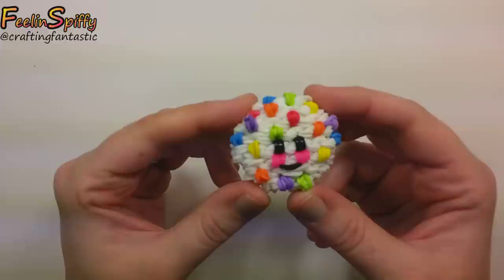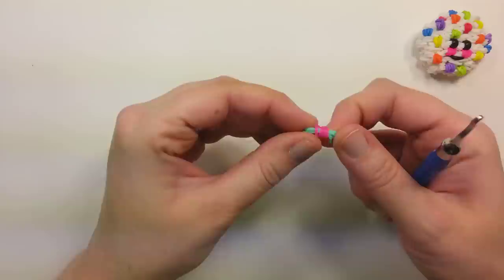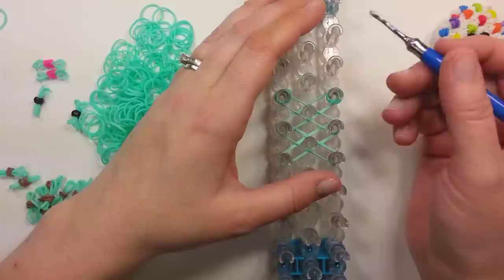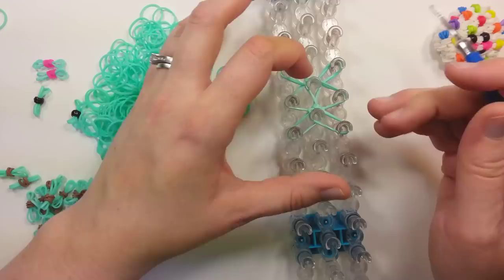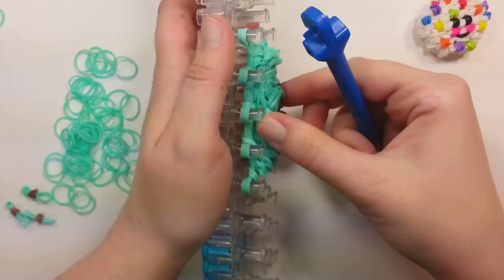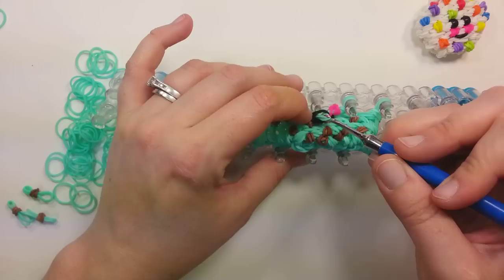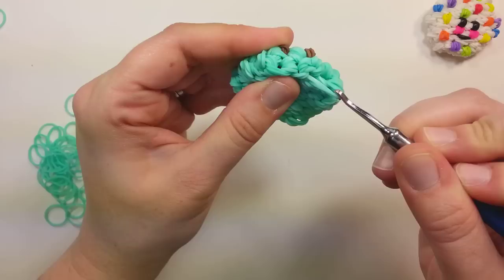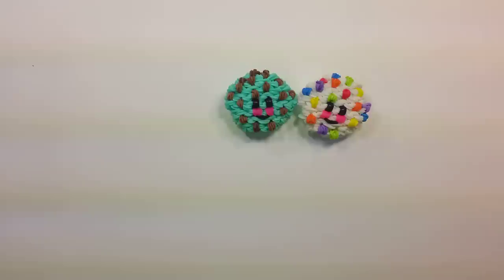3-D Happy Cookie Tutorial by feelinspiffy (Rainbow Loom)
Here is my version of an absolutely adorable Happy Cookie! I am in love! It's just so stinkin' cute!

Not super band heavy, doesn't take a lot of time to make and the possibilities are endless on color combos! It's sure to be a treat!

I hope that you enjoy! More to come very soon!

NOM NOM NOM NOM NOM!. NOM!

Band Requirements:

Cookie: 174
Sprinkles/ Chocolate Chips/ Etc: I used 18
Eyes: 2 bands or 2 beads (I used 7mm, but larger would work)
Cheeks: 2
Mouth: 1